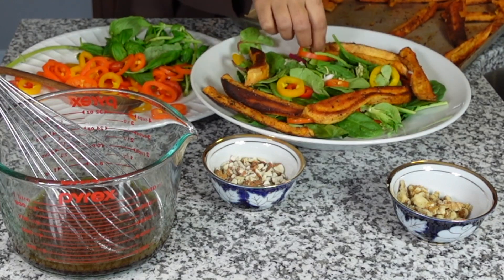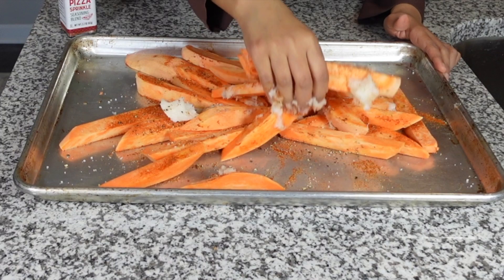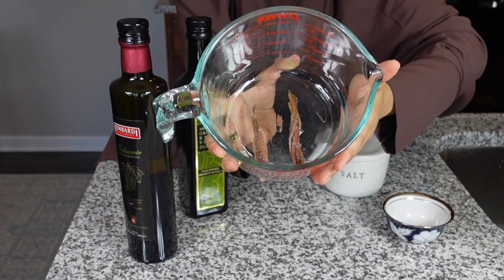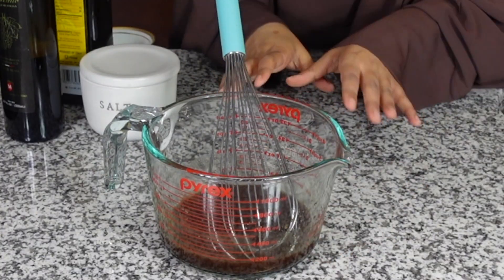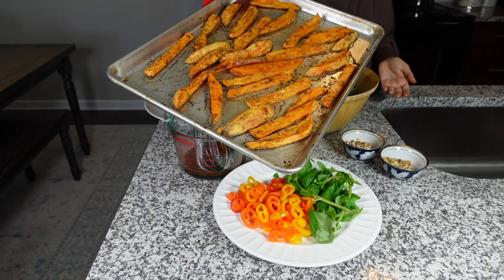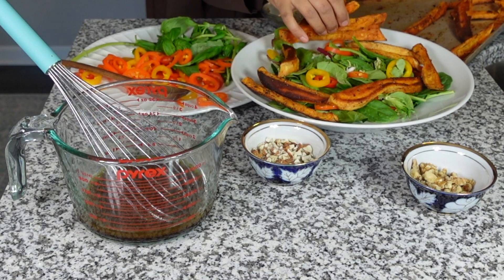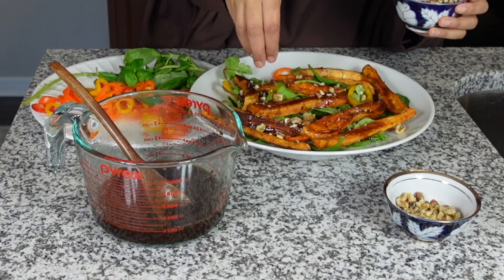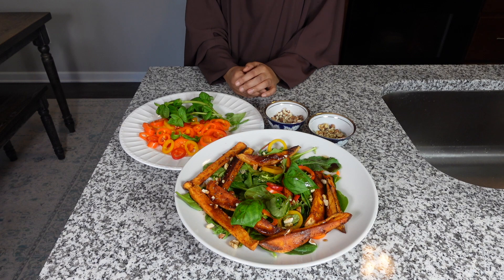Salad that is worth it | How to make healthy delicious salad | Entree Salad | Weeknight or Lunch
Salad that is worth it! You’ll actually enjoy eating this salad | How to make healthy delicious salad.

Ingredients:
10 oz mixed greens
1/2 cup basil
5 multicolor sweet mini peppers

2 large sweet potatoes (I made about 1 lb)
2 tsp pizza seasoning or Italian seasoning
1 tsp black pepper

Vinaigrette
6 tbs balsamic vinegar
7-8 tbs extra virgin olive oil
2 tbs pomegranate sauce or honey to taste
Salt to taste
1 tsp black pepper

Topping
1/4 crushed walnuts
1/4 crushed almonds

Please give the video a 👍🏽 if you’ve enjoyed it.